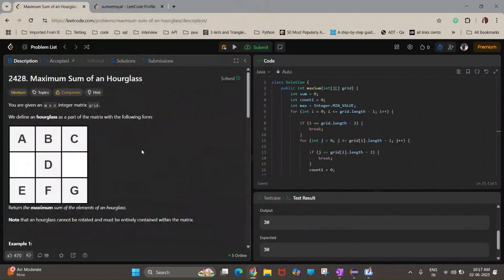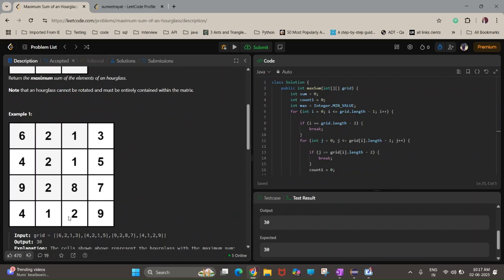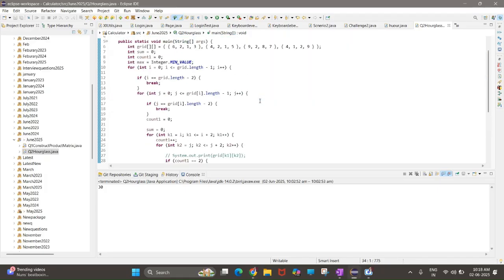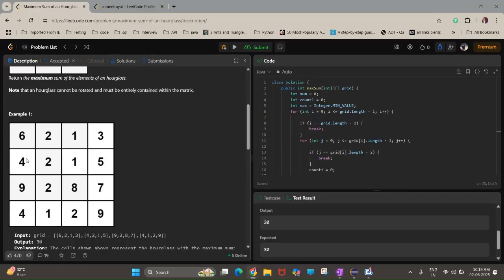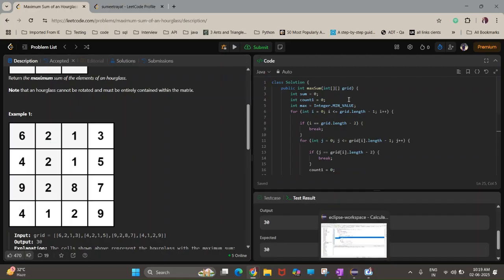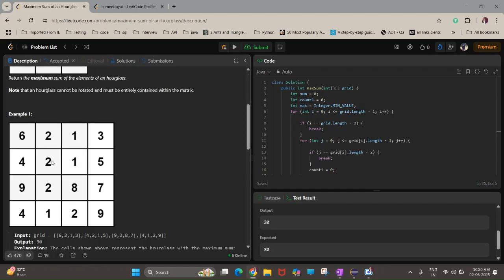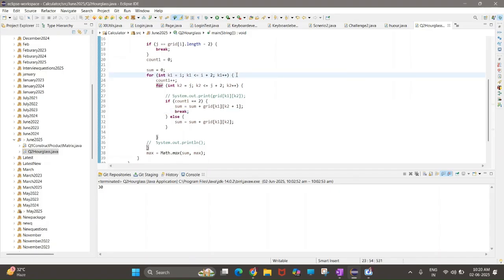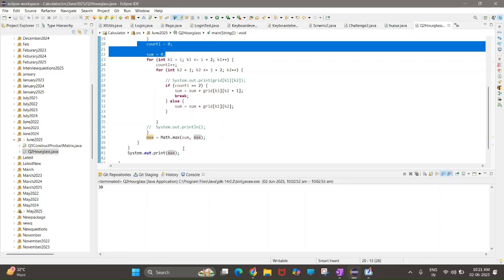2428. Maximum Sum of an Hourglass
2428. Maximum Sum of an Hourglass javainterviewquestions interview amazoninterviewpreparation googleinterview leetcode javaprogramming dsa dsalgo programming hashmap java
You are given an m x n integer matrix grid.

We define an hourglass as a part of the matrix with the following form:

Return the maximum sum of the elements of an hourglass.

Note that an hourglass cannot be rotated and must be entirely contained within the matrix.

Example 1:

Input: grid = [[6,2,1,3],[4,2,1,5],[9,2,8,7],[4,1,2,9]]
Output: 30
Explanation: The cells shown above represent the hourglass with the maximum sum: 6 + 2 + 1 + 2 + 9 + 2 + 8 = 30.